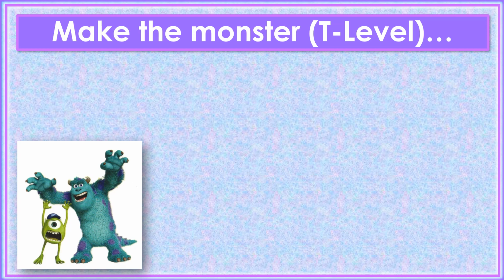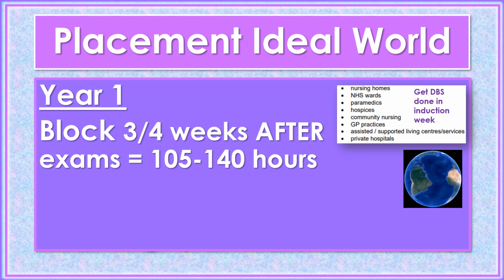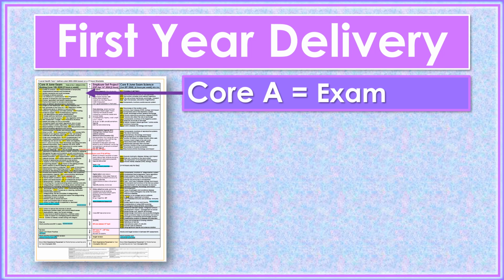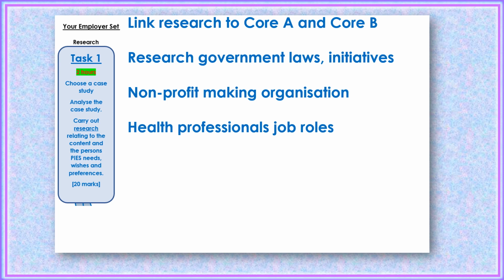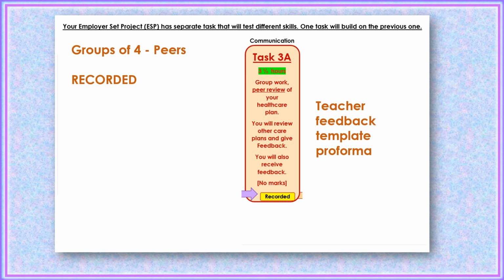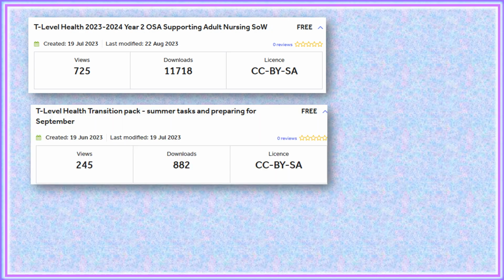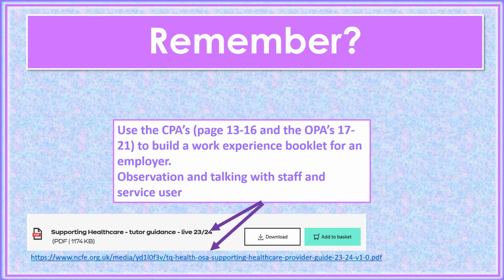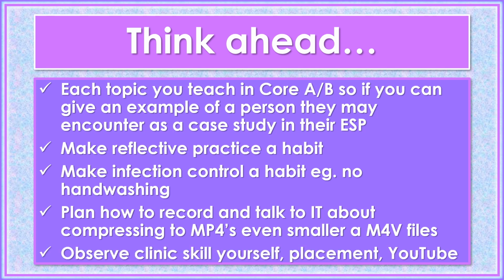T Level Health delivery overview CPD from 9/10/23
From one teacher to another; T-Level health content delivery planning, ideas and incorporating separate elements from Core A, Core B, the ESP and the 2nd year Occupational Specialism content into your lessons to enhance the learning and student experience.